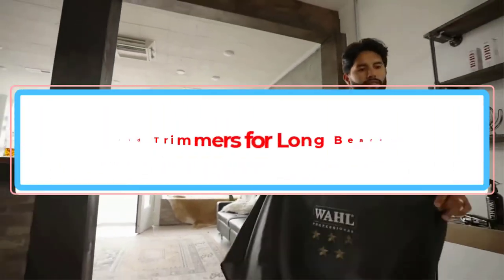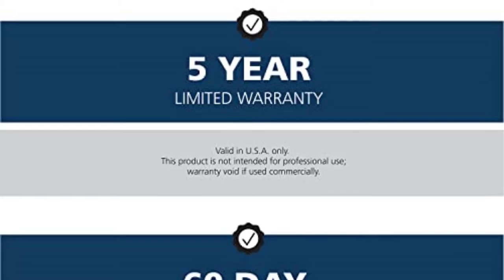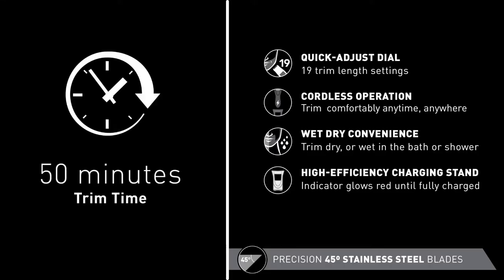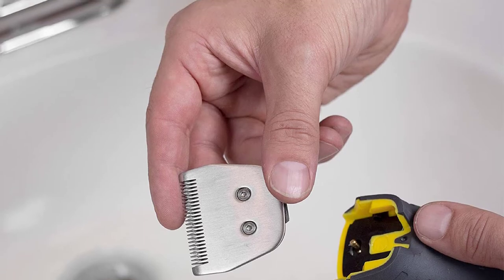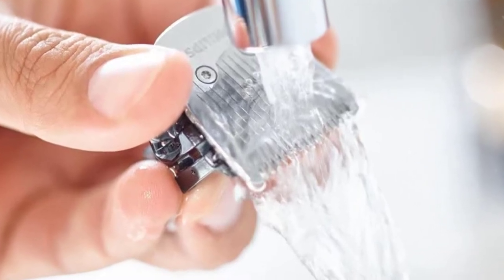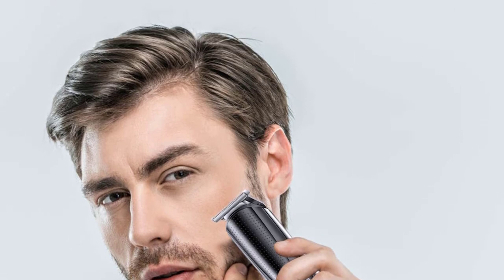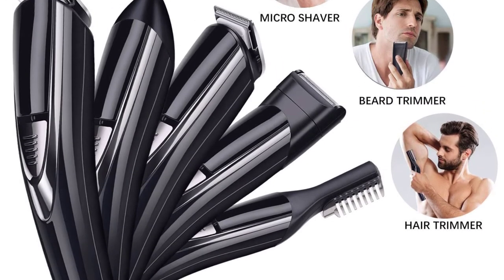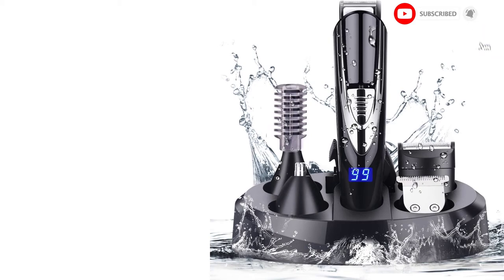✅ Top 7 Best Beard Trimmer For Long Beards In 2023 | Best Beard Trimmer For Men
📌Product Link📌:

1. Wahl Stainless Steel Beard Trimmer.

2. Panasonic ER-GB40-S.

3. Remington HC5855.

4. Philips Norelco Vacuum Beard Trimmer .

5. Hatteker Mens Beard Trimmer.

6. MIGICSHOW Electric Beard Trimmer.

7. WAHL #8655-200.

Hey guys in this video we are going to be checking out the Best Beard Trimmer For Long Beards. You Can Buy Right Now. We made This List Based On Our Personal Opinion and hours of research & we have listed them based on the type of features and Price. We have Included options for every type of user so whether you are looking for the best budget.